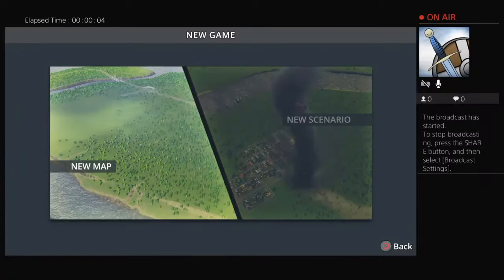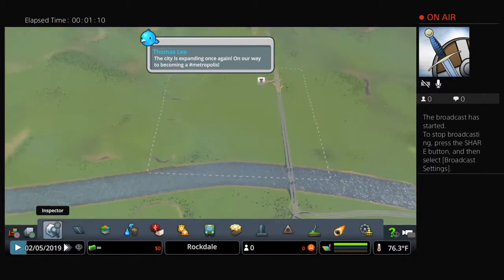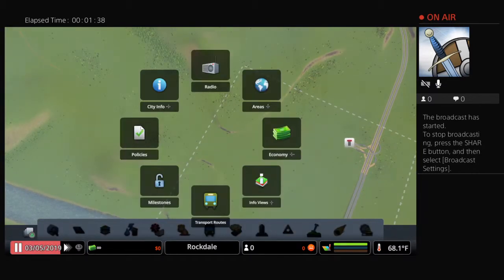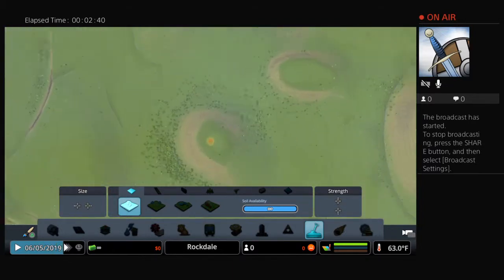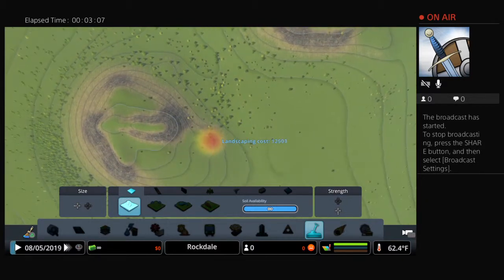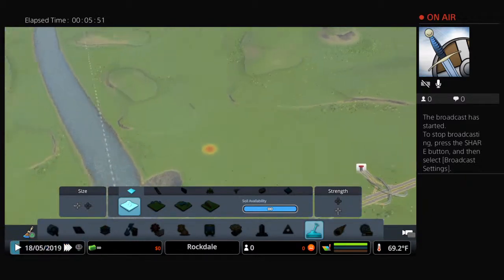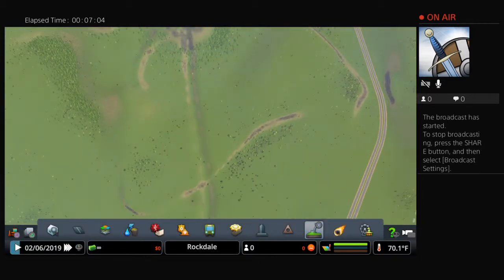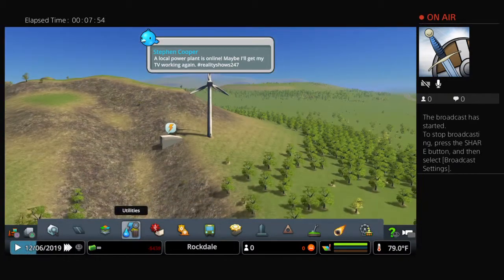Mr Manotti's Topographic Map Lesson